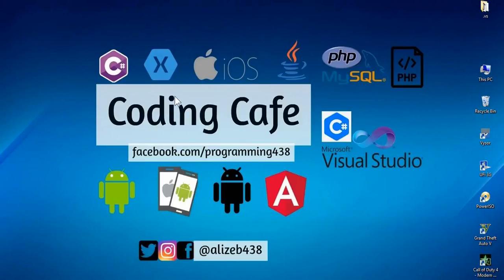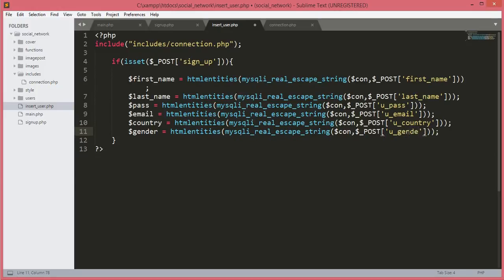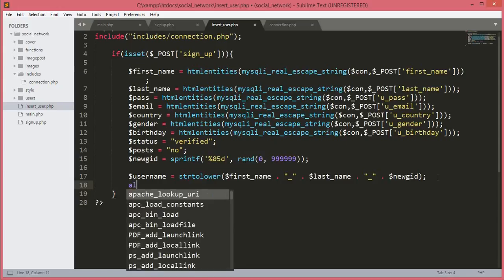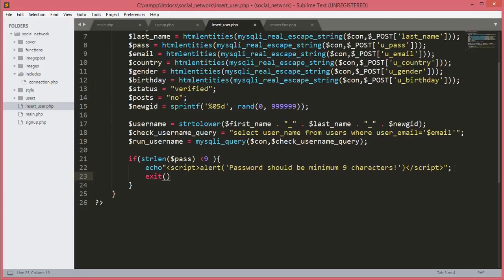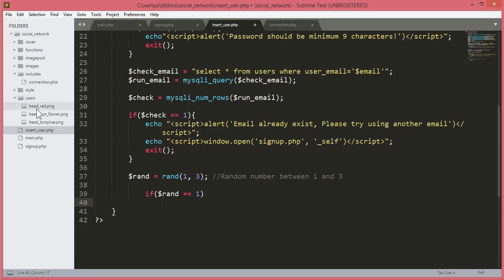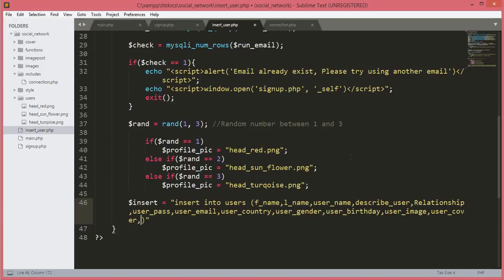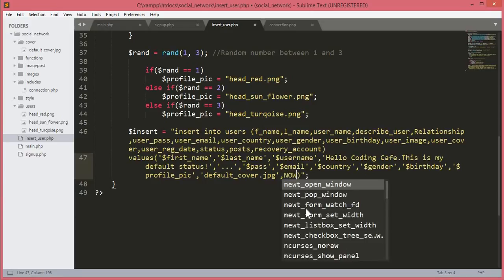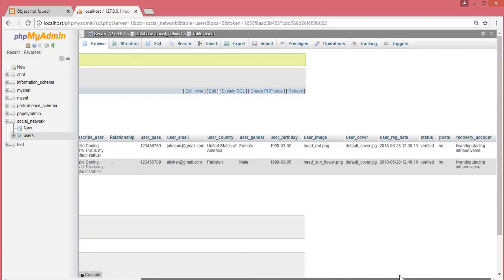Social Network Project in PHP - PHP Social Network Project Tutorial 06 - signup form in php code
In this video tutorial#06 we will write code for saving user sign form data in database using php mysql database. (php signup form with database).

social network php mysql
social network project in php